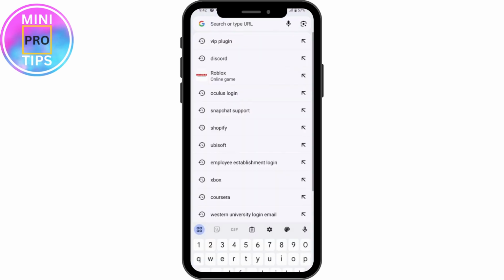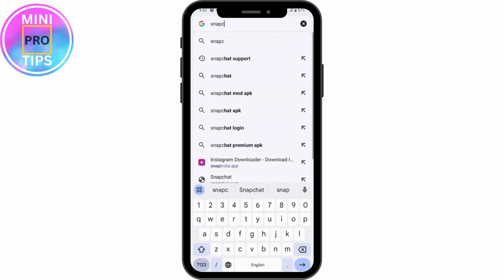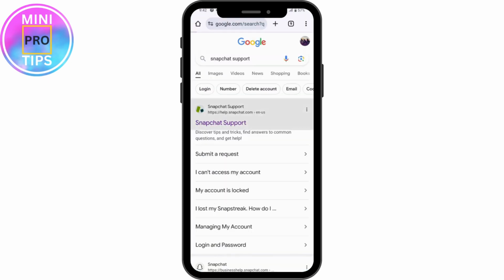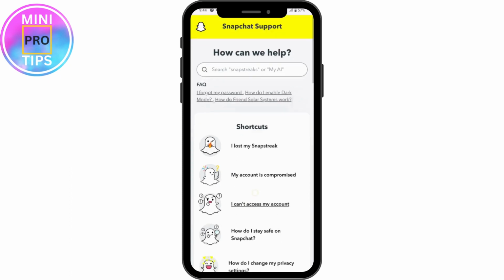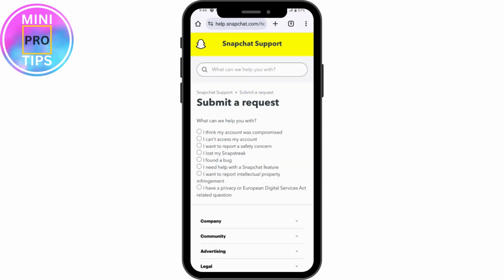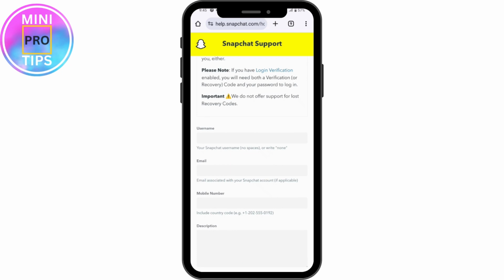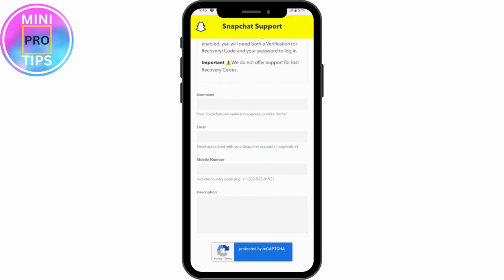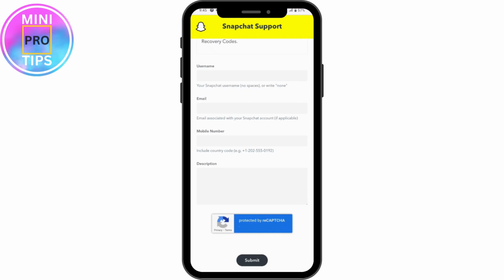Reset Snapchat Password Without Old Email Password and Number | Snapchat Account Recovery 2024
Reset Snapchat Password Without Old Email or Phone Number

Forgot your Snapchat password and don't have access to your old email or phone number? Don't worry! In this MiniProTips tutorial, we'll show you how to reset your Snapchat password without needing your old email or phone number.

With just a few simple steps, you can regain access to your Snapchat account quickly and securely.